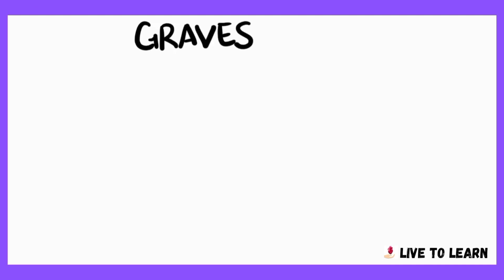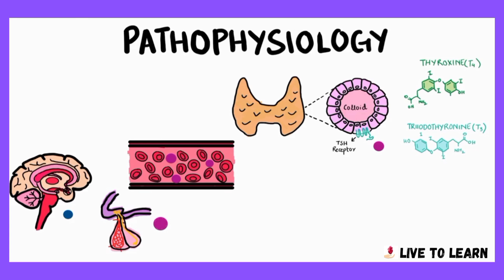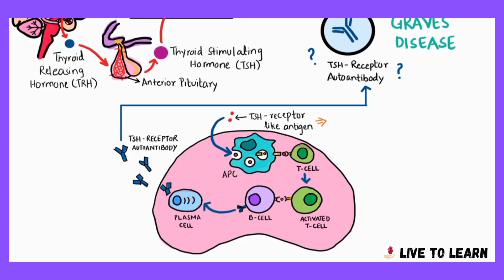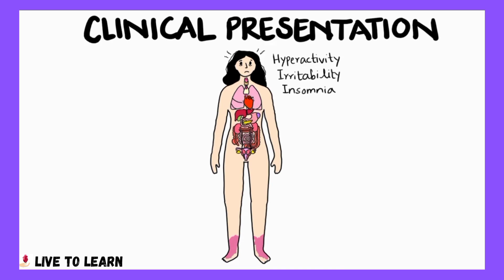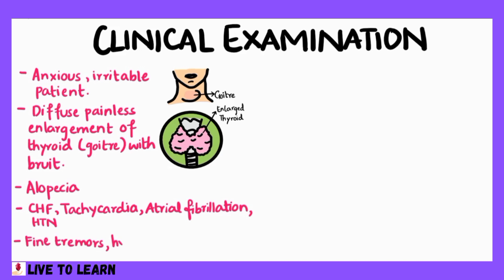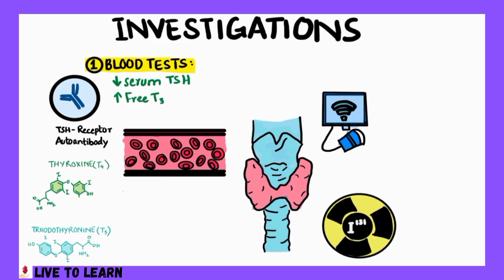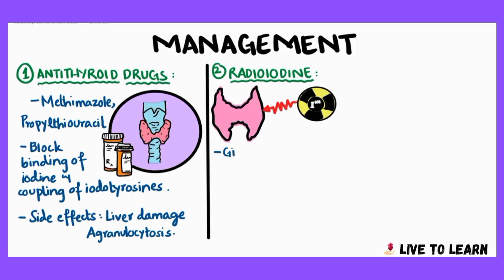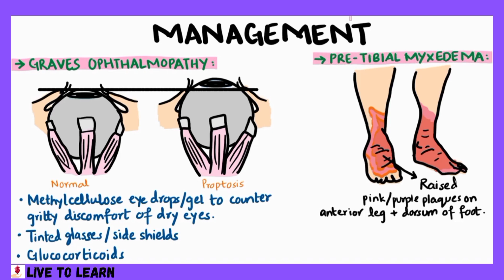Graves Disease | Physiology | Pathophysiology, Diagnosis, Treatment | Endocrinology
Graves disease is an autoimmune disease in which TSH receptor autoantibodies stimulate the thyroid gland leading to an overactive thyroid and overproduction of thyroid hormones. It involves diffuse goitre, ophthalmopathy and dermopathy.
Live To Learn is created for educational and awareness purposes only and is not a substitute for expert medical advice. If medical advice is required, please consult with a physician or health care expert. Live To Learn doesn't take any responsibility for any actions taken or not taken based on the information provided.